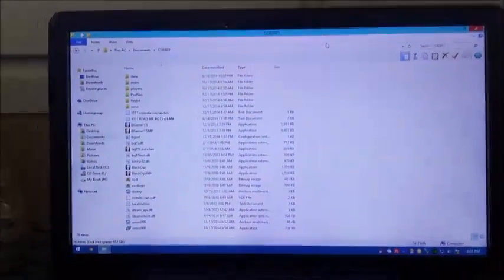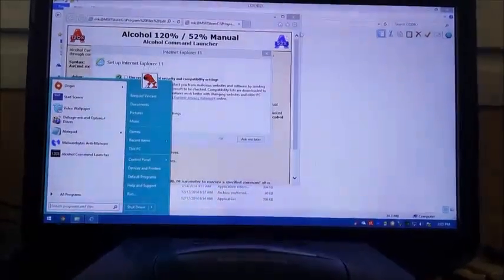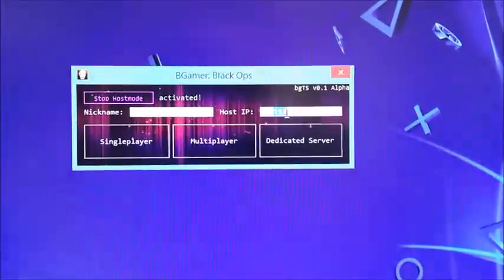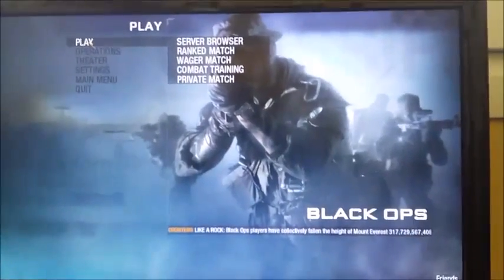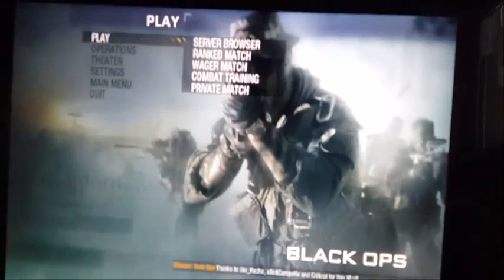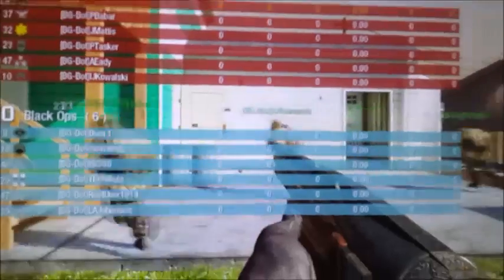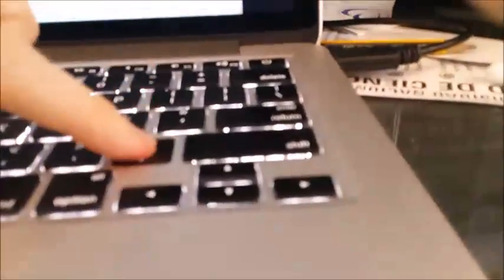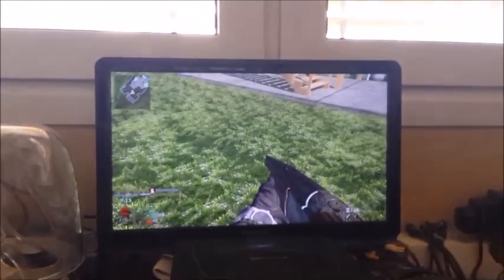BlackOps make Server LAN & Bots